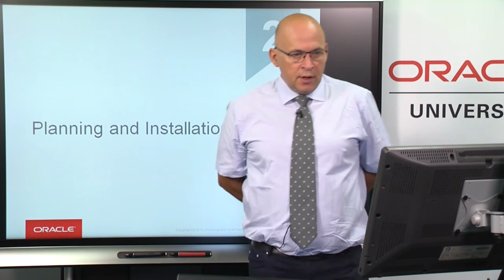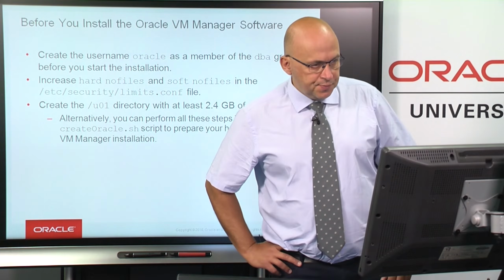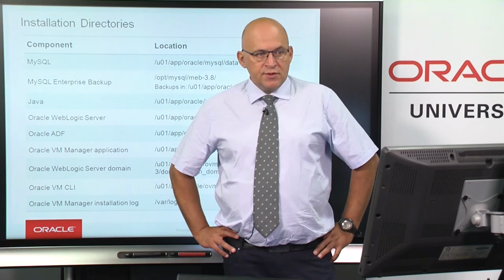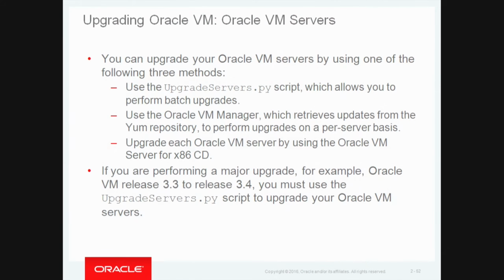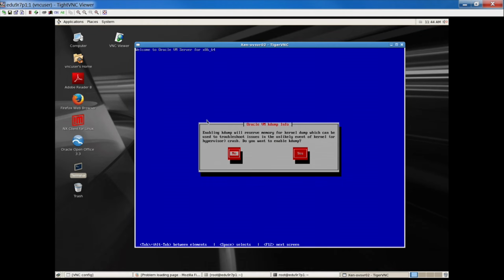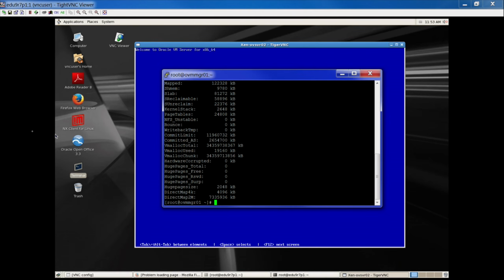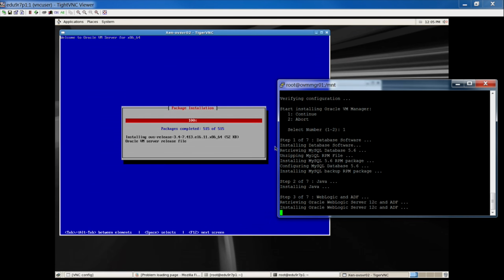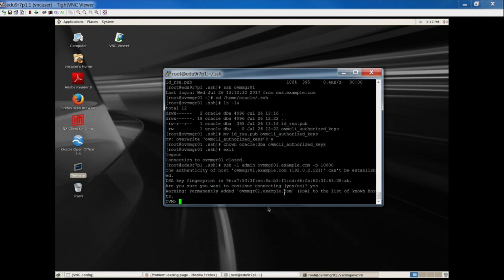ORACLE VM SERVER FOR X86 - ADMINISTRATION - Planning and Installation (3-14)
DESCRIPTION
The Oracle VM Server for x86: Administration course explores building the infrastructure for open cloud computing. Expert Oracle University instructors will show you how to support enterprise applications by deploying pooled server resources to create virtual machines.

Learn To:
* Plan a virtual solution.
* Install the Oracle VM Server for x86 and the Oracle VM Manager software.
* Configure network resources to provide isolation and redundancy.
* Add SAN and NFS to provision storage for the virtual environment.
* Create server pools and repositories to support application workloads.
* Speed up virtual machine deployment with templates and virtual appliances.
* Use virtual machine high availability.
* Use server pool policies to maximize the performance of your server workloads.

Using the Oracle VM application-driven architecture is different from using traditional virtualization. Built with the application stack and manageability in mind, Oracle VM offers a complete lifecycle compute stack virtualization. This course delivers the skill to help you consolidate the server foot print, while acquiring the tools to deploy or consolidate application workloads to a virtualized environment or migrate to a open cloud infrastructure.

Learn Ease of Deployment and Management
Built to support all different workloads, with a specific emphasis on ease of deployment and management of Oracle applications, you'll also learn to create server pools to take advantage of your existing storage and networking infrastructure. This will seamlessly manage storage from a central location using Oracle VM Storage Connect. Using features like anti-affinity groups and Dynamic Resource Scheduling policy, you'll implement and manage the inter-connections between the virtual machines running your multi-tier enterprise applications.

Gain Hands-On Experience
Extensive hands-on practices will guide you through each step for building your virtual environment. With the skills acquired during these exercises, you can scale your virtual environment to support the most demanding workloads.
ORACLE VM SERVER FOR X86 - ADMINISTRATION -  Planning and Installation
Requirements for the Oracle VM Server 23m
Navigating the Graphical User Interface 13m
Practice 2-1: Verify that the Virtual Host for ovsvr02.example.com Is Running 2m
Practice 2-2: Install the Oracle VM Server on the Second Server, ovsvr02.example.com 14m
Practice 2-3: Examine the Host Where the Oracle VM Manager Is Installed  4m
Practice 2-4: Install the Oracle VM Manager on ovmmgr01.example.com….Part 1 10m
Practice 2-4: Install the Oracle VM Manager on ovmmgr01.example.com….Part 2 2m
Practice 2-5: Perform Post-Installation Verification 3m
Practice 2-6: Verify Access to the Oracle VM CLI and Set Up Public Key–Based SSH Authentication to Connect to the CLI 6m